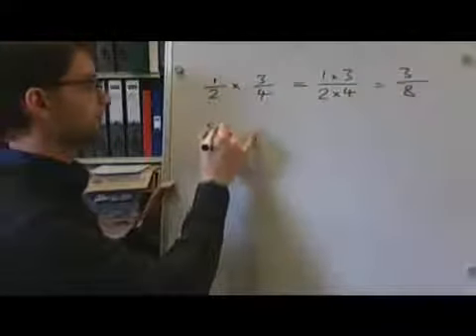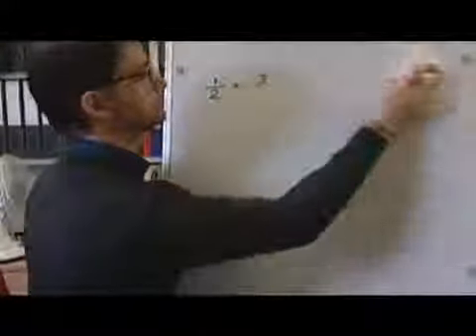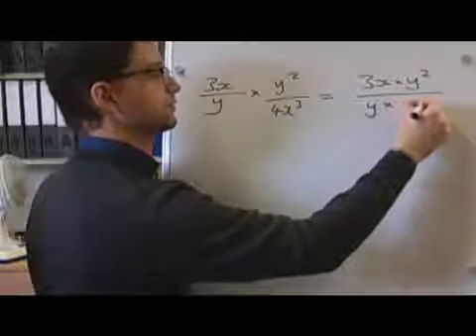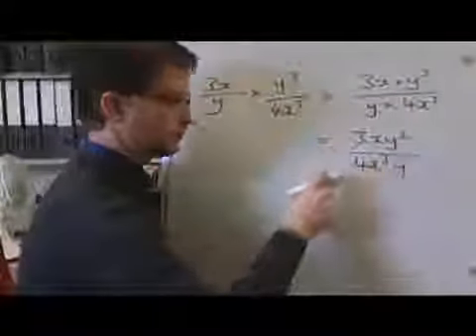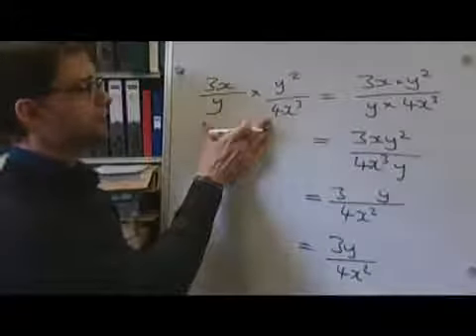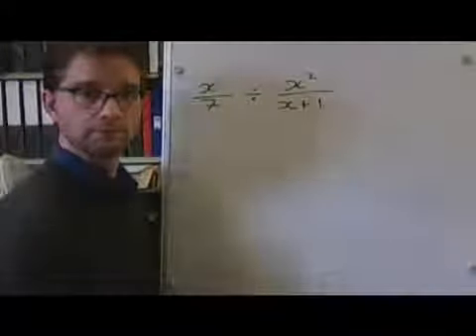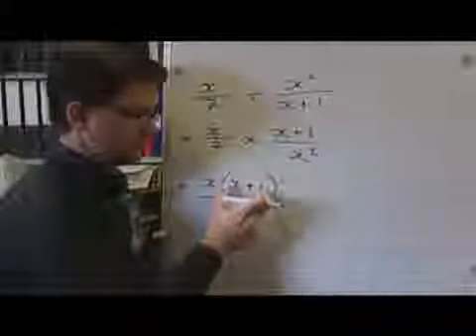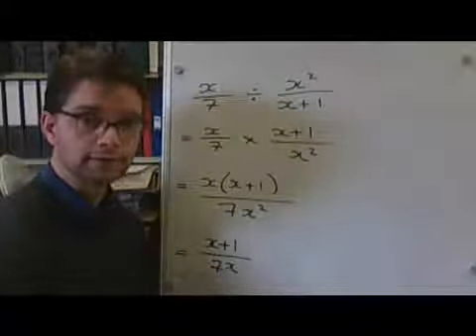Multiplying and Dividing Algebraic Fractions